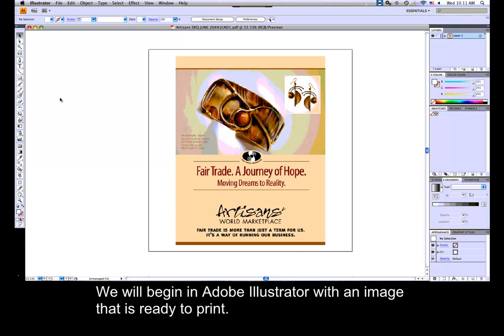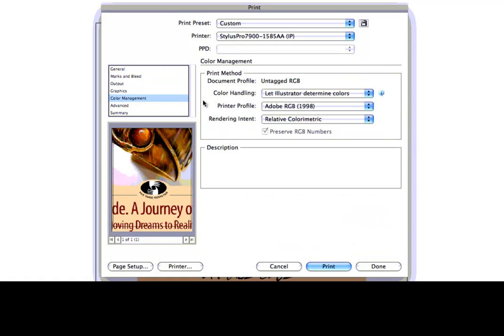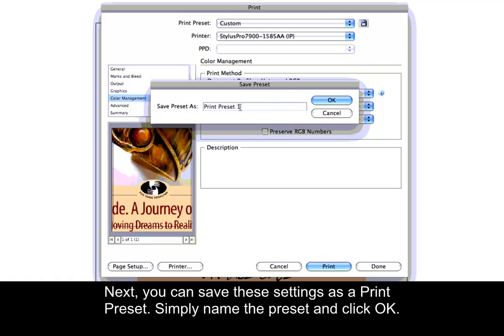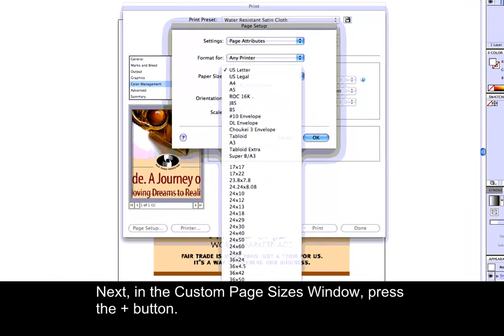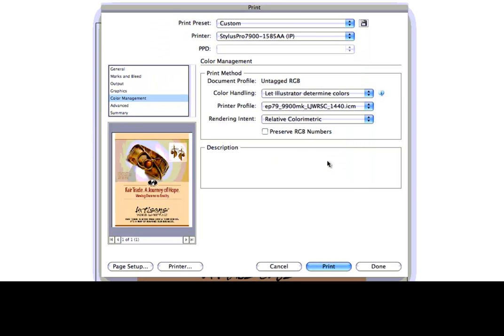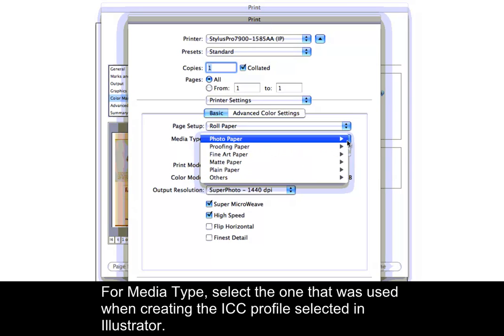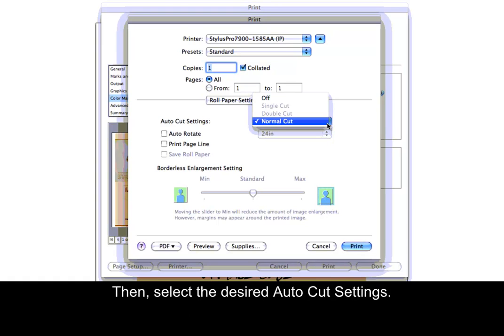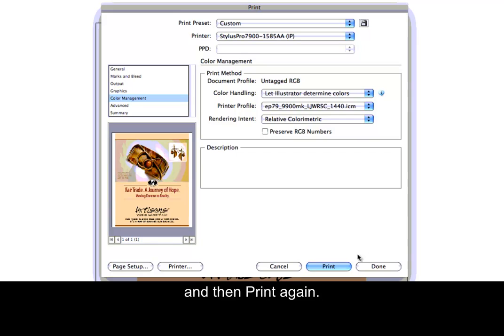Epson Stylus Pro Printers - Printing from Adobe Illustrator - Mac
Learn how to print to an Epson Stylus Pro Printer from Adobe Illustrator using a Mac (OSX, Tiger, Leopard, Snow Leopard)